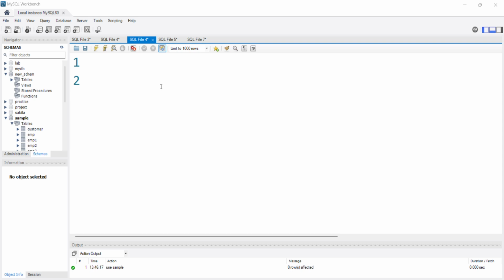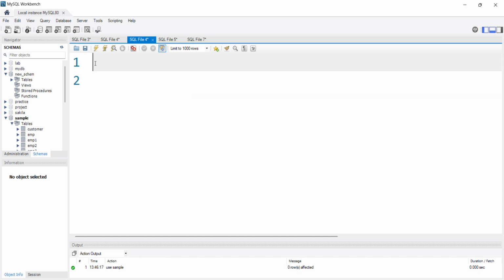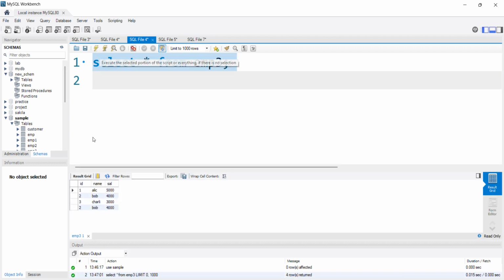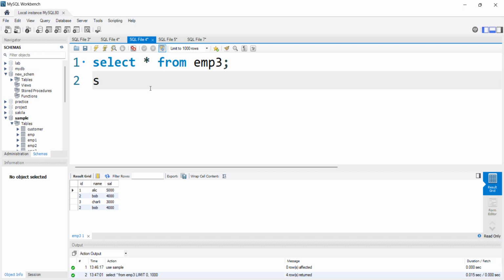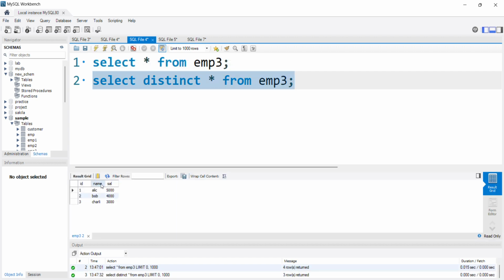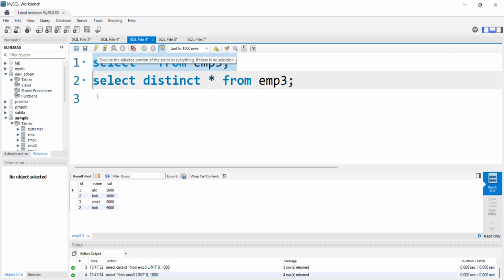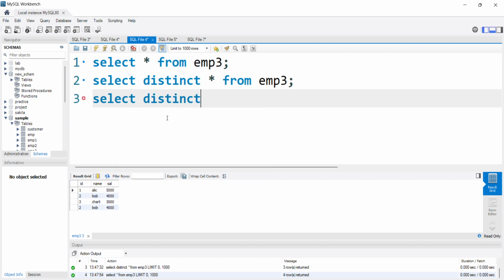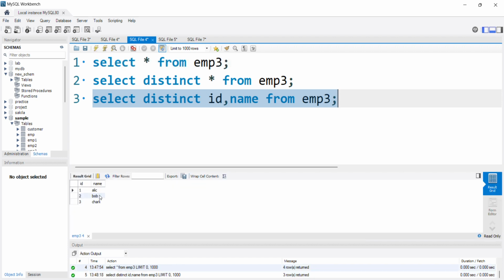How To Use Distinct